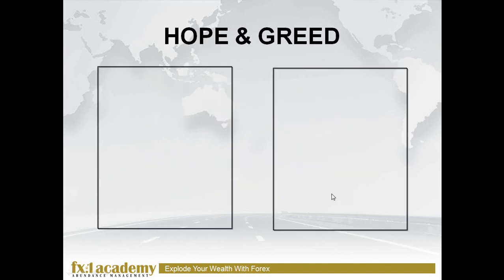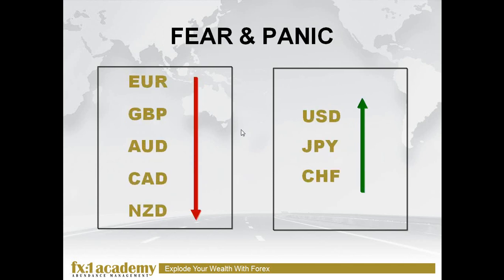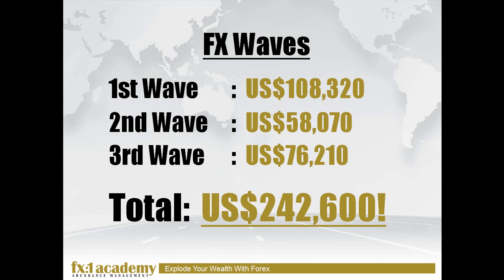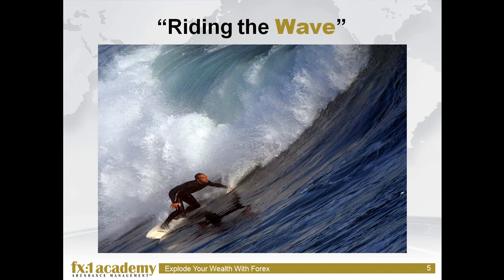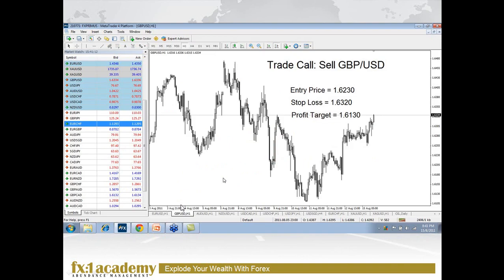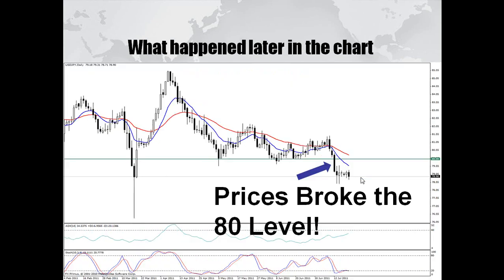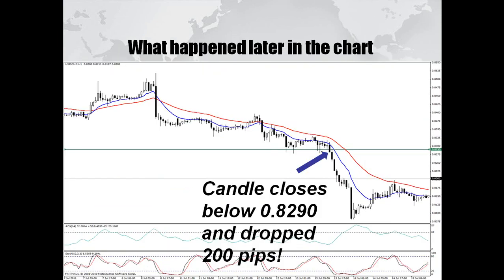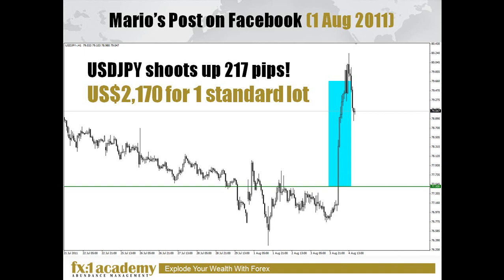FX Waves: Riding the 4th Wave - Part 2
Get my new book "17 Proven Currency Trading Strategies: How to Profit in the Forex Market"

About MARIO SINGH
As seen on CNBC and Bloomberg

As a world-renowned Forex educator, Mario Singh has trained private bankers from Julius Baer - the third largest Swiss bank in the world with assets under management of CHF 340 billion, and bankers from ICBC - one of the largest commercial banks in the world with a market capitalization of USD 269 billion.

A widely sought-after expert in the Forex industry, Mario Singh has appeared more than 35 times on CNBC, each time giving his market views to an estimated 350 million viewers worldwide. He is also one of the few experts on the show to have appeared on all three major segments - Squawk Box, Capital Connection and Worldwide Exchange, and one of the few people to have been invited as guest host. Mario has appeared as a guest expert on Bloomberg TV as well.

As an expert in the financial markets, Mario has been invited to participate in numerous panel discussions organized by investment associations and conventions in South-East Asia - such as SIAS, AICE and ACDC - to speak together with some of the top investment experts in the region.

Mario Singh¡¯s best-selling book ¡°17 Proven Currency Trading Strategies: How to Profit from the Forex Market¡± is endorsed by world-famous billion-dollar fund managers like Mark Mobius, Executive Chairman of Templeton Emerging Markets Group, and Ray Barros, private hedge fund manager and professional trader.

Mario¡¯s articles have also been featured in Australia¡¯s top trading magazine called Your Trading Edge (YTE), one of which is featured as the headline article for the Jan/Feb 2011 issue titled ¡°Currency Wars¡±. He is one of the few Forex experts given the privilege to contribute weekly articles to the YTE blog.

My Paper, a national newspaper in Singapore which has an estimated readership of 400,000 daily, had given Mario his own weekly Forex column. He is the only Forex educator in Singapore to receive such a privilege. Other media appearances by Mario include ChannelNewsAsia, Smart Investor, Personal Money, News Radio, City News, Straits Times, FXStreet and Your Choice.

As founder and CEO of FX1 Academy, Mario has trained thousands of retail investors on how to trade Forex profitably. Graduates include people from Singapore, Malaysia, Indonesia, Philippines, Vietnam, China, India, Australia, Switzerland, Venezuela and the United States.